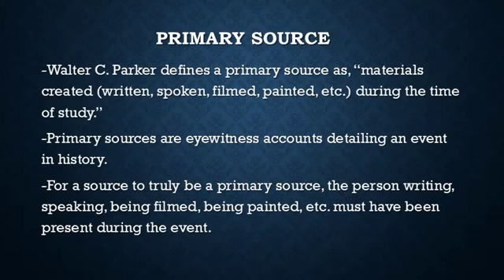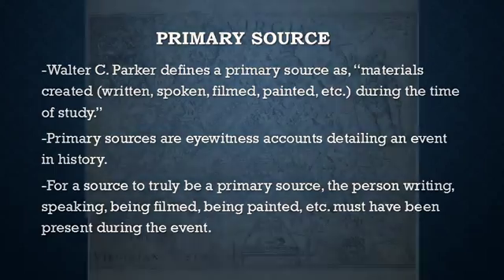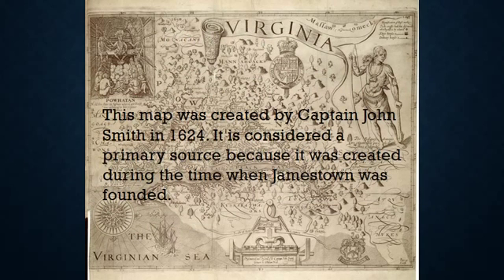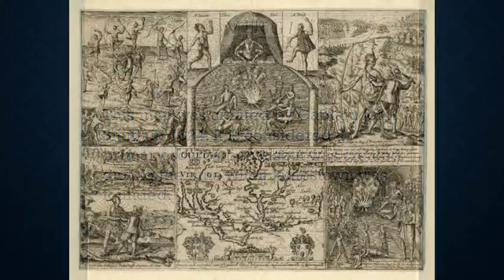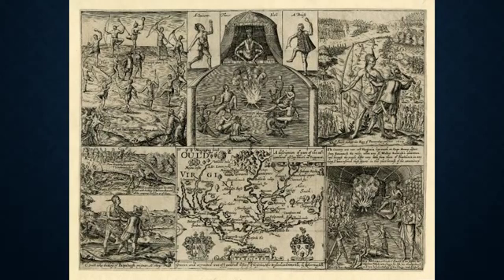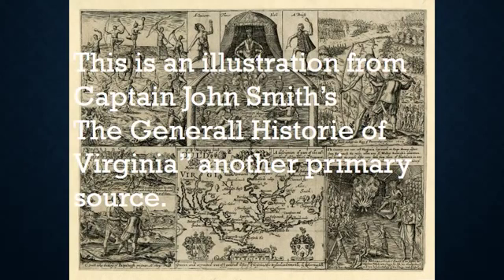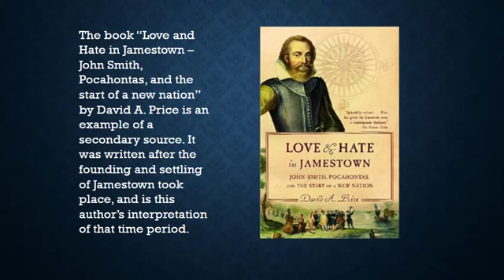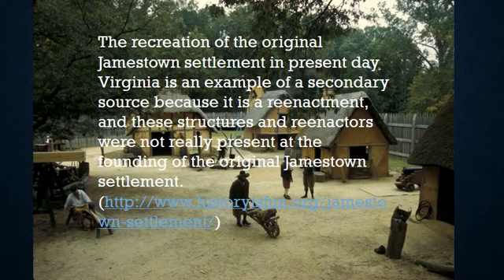PRIMARY SOURCES and SECONDARY SOURCES - Jamestown